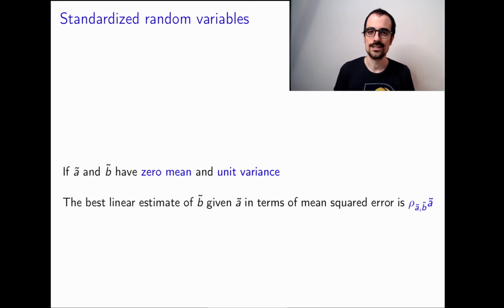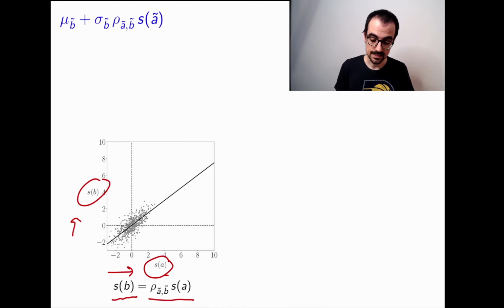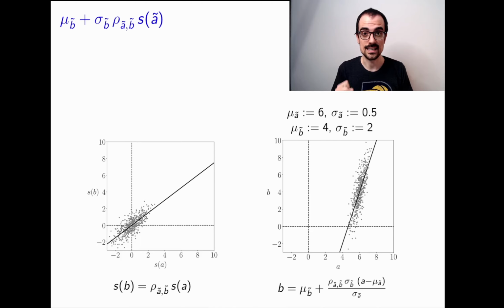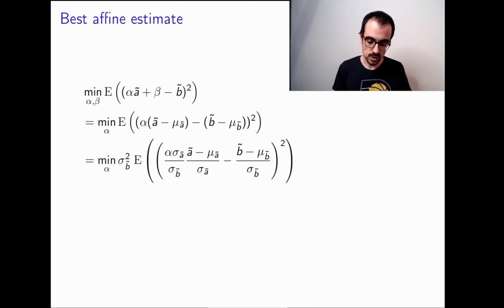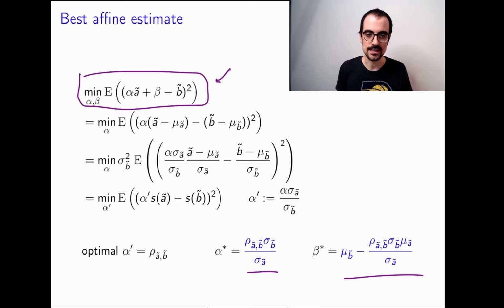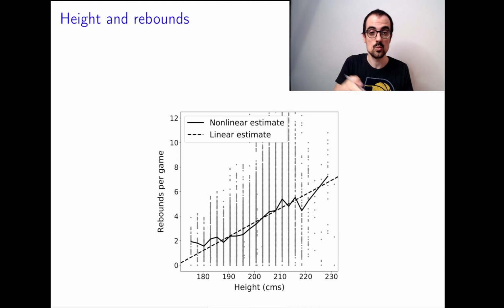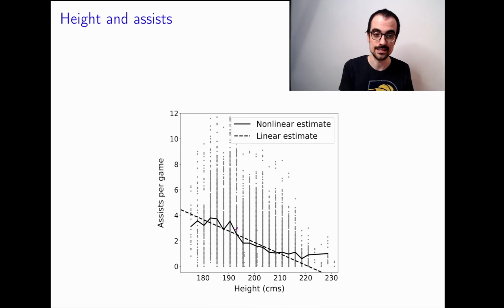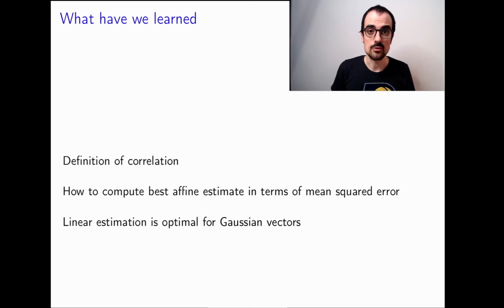Linear Minimum-Mean-Squared Error Estimation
We derive the optimal affine estimate of a random variable given another random variable in terms of mean squared error. We compute the estimate for several real-data examples and compare it to the best nonlinear estimate (the conditional mean). Finally, we show that linear estimation is optimal for Gaussian random variables.